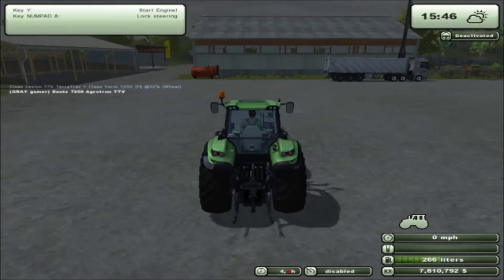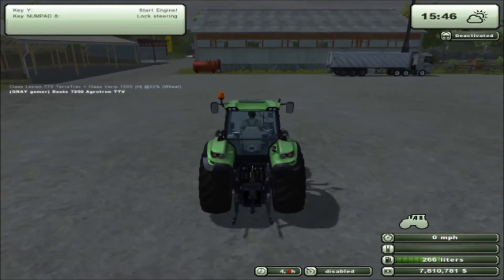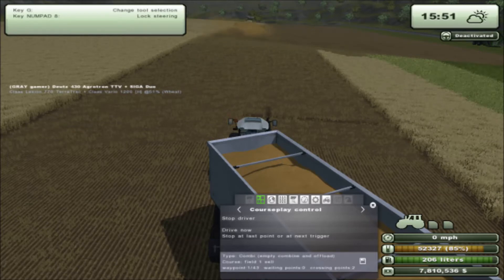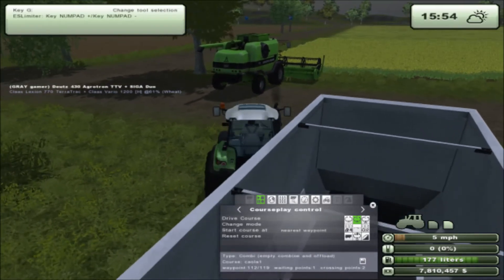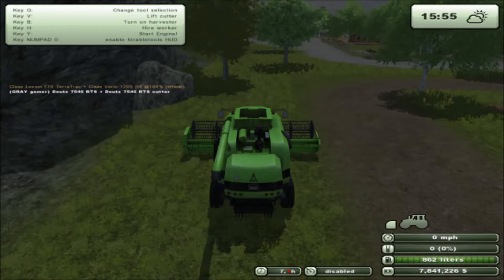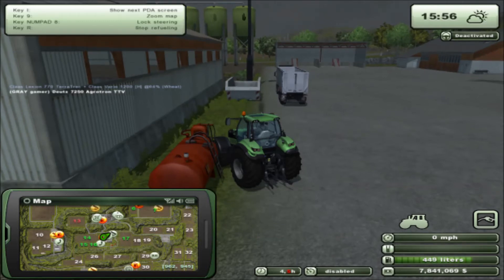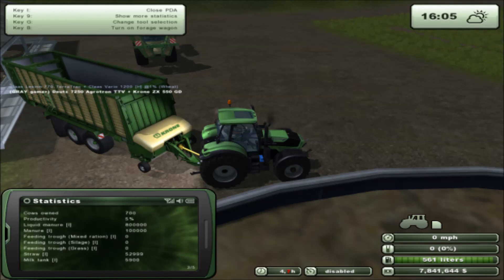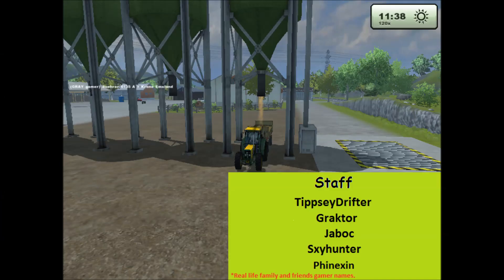FarmSimulator2013 Day 142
Back on the farm and things are kinda mixed up.